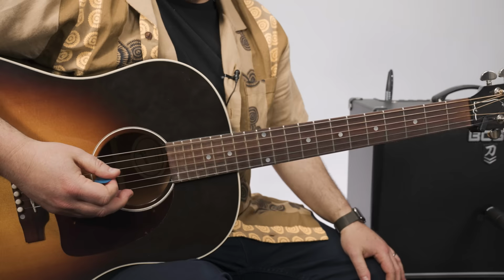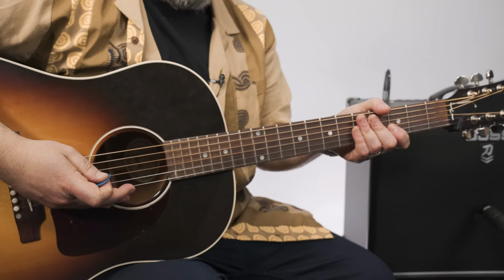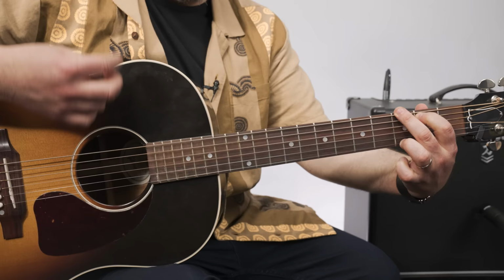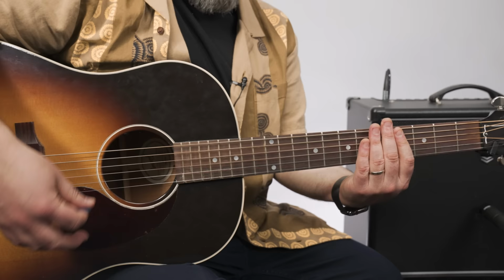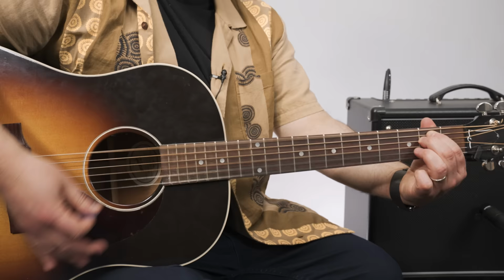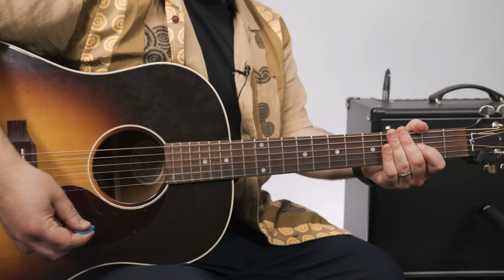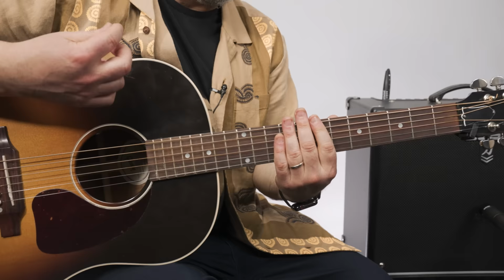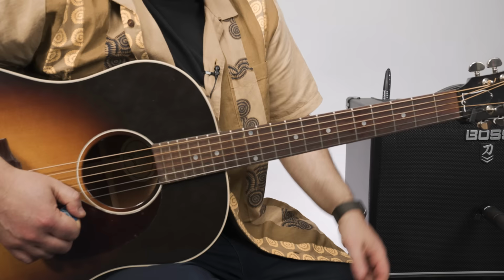The BEST Strumming Patterns for Beginners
14This is a lesson for all of my beginner guitar players out there! Today I'm showing you 5 extremely useful strumming patterns that will get you off to a great start. Check it out!

Video Chapters
0:00 | Lesson Introduction
1:15 | Strumming Pattern #1
3:12 | Strumming Pattern #2
5:52 | Strumming Pattern #3
8:51 | Strumming Pattern #4
11:48 | Strumming Pattern #5
14:41 | Lesson Outro